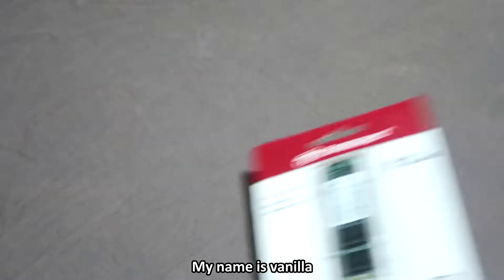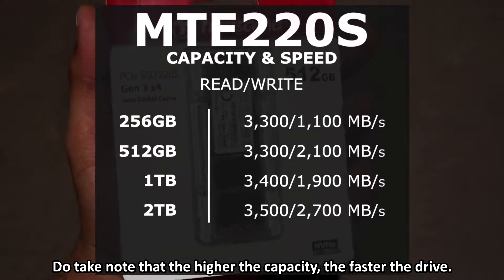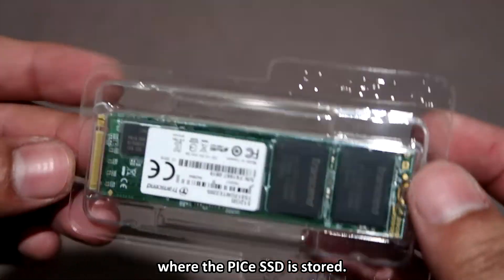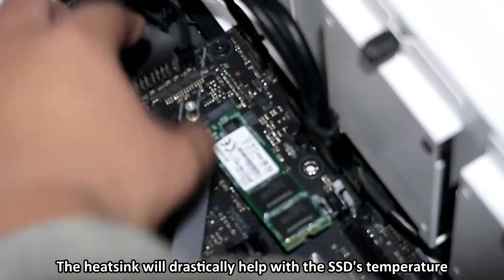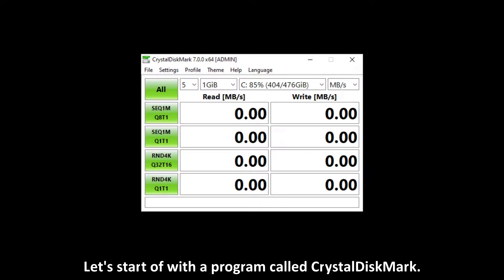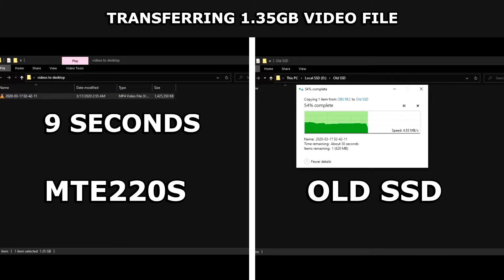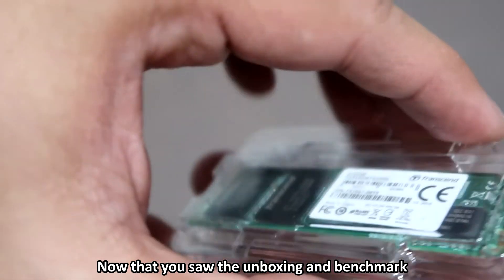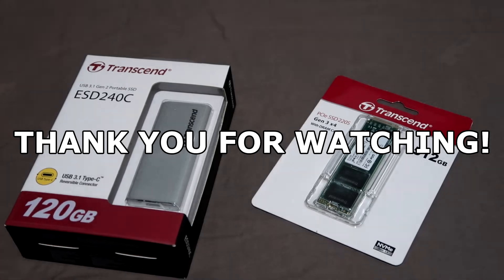FAST BUDGET PCIe M.2 SSD | TRANSCEND MTE220S REVIEW + BENCHMARK